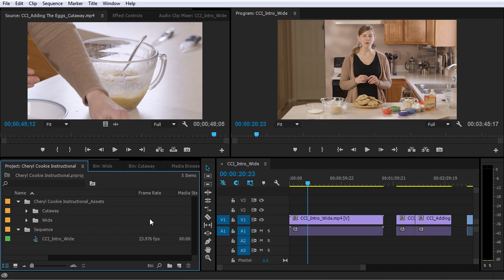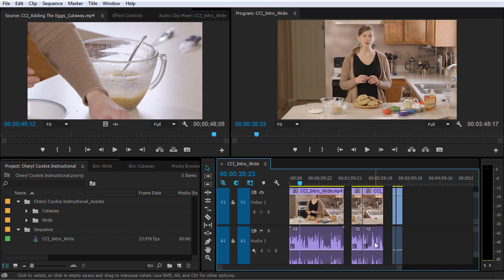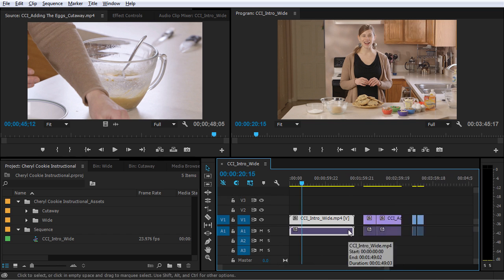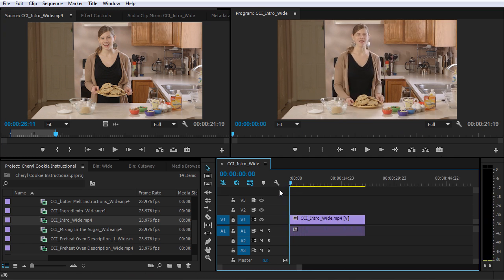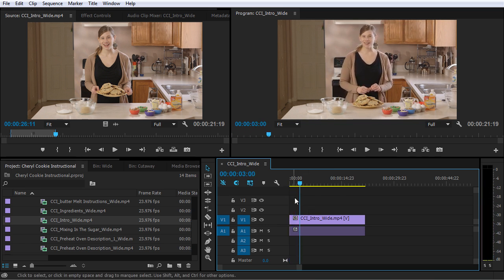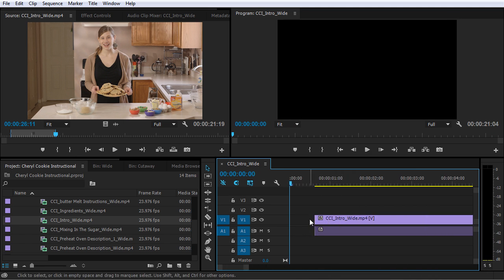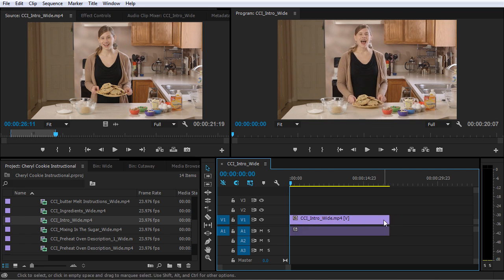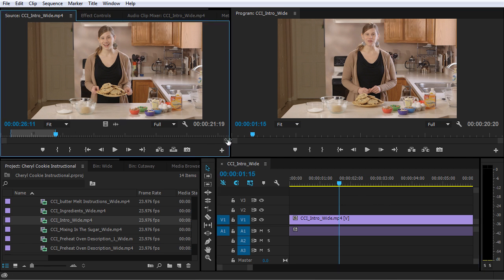#10 Editing in the Timeline in Adobe Premiere (Part-1)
Editing in the Timeline in Adobe Premiere